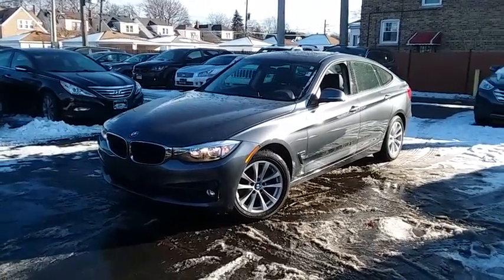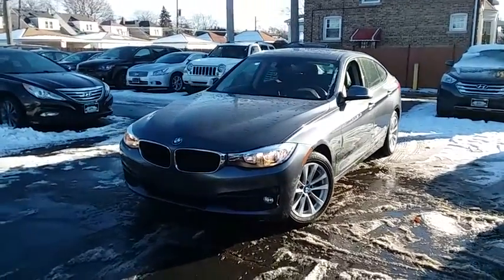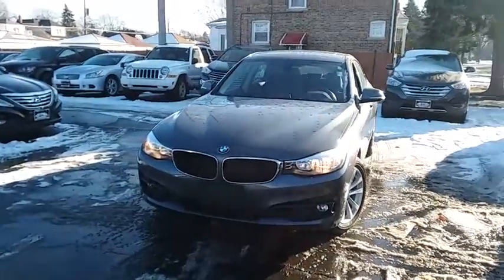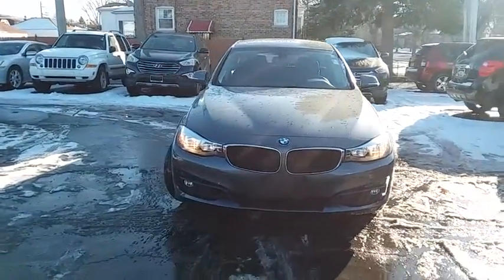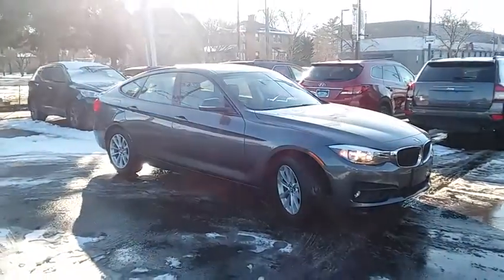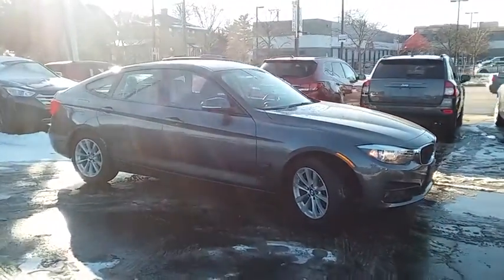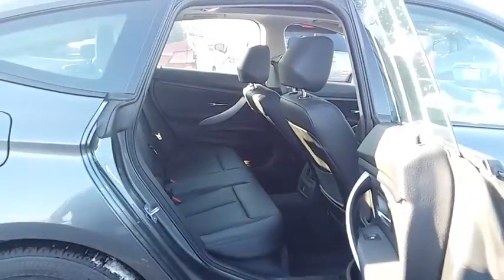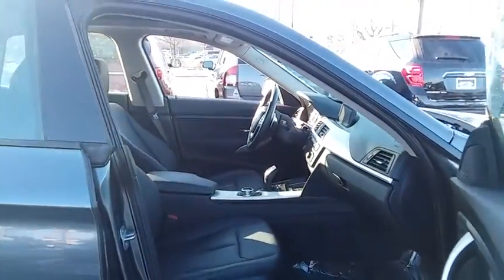2014 BMW 3 Series Chicago, Elmwood Park, Oak Park, River Grove, Harwood Heights, IL YPJ5606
U 2014 BMW 3 Series
McGrath City Hyundai: Servicing Chicago, Illinois near Elmwood Park, Oak Park, River Grove, and Harwood Heights, IL.
2014 BMW 3 Series  - Stock#: YPJ5606 - VIN#: WBA3X5C50ED556982

McGrath City Hyundai
6750 W Grand Ave

AWD.brbrKick back in our newly renovated service lounge and enjoy complimentary Wifi, gourmet coffee and snacks and even HD TV. Our complimentary shuttle service runs every half hour and allows you to schedule pickups within 20 miles from our store. Better yet, if your service lasts longer than 2 hours, we'll give you a complimentary loaner car for the day! 2014 BMW 3 Seriesbrbr*McGrath City Hyundai*, Proudly Serving Drivers from Chicago, Oak Park, Cicero, Berwyn and Des Plaines invites you to find your automotive match!brbrMcGrath City Hyundai in Chicago, IL views every customer as if they were a friend. We want to know your driving habits and standards so we can better find the Hyundai model that fits your expectations. Let us show you exactly how our personal dedication and commitment to our customers is beyond anything you've experienced before. We won't let you down!. Reviews:brbr  * Excellent ride/handling balance; powerful and fuel-efficient engines; upscale interior with straightforward controls and spacious seating. Source: Edmundsbr  * For over three decades, the BMW 3 Series has continuously set the bar that competitors are measured against in the entry-level luxury sedan category. Since 1977, its design evolution has always been stylish, and contemporary. Over time, the look of each new series has visually followed a logical flow from the version that came before it. Plus, it is instantly recognizable with its signature front grill and iconic BMW logo. The 3 Series has something for a wide range of shoppers, due the multitude of categories it has models available for, such as: the Sedan, Hybrid, Coupe, Convertible, Sport Wagon and Gran Turismo. In addition there is an available Clean Diesel in the 328d and 328d xDrive Sedans. Once inside the 2014 3 Series, experience it's elegantly simple and uncomplicated interior. It utilizes high-end materials, simple shapes, and has made important controls easy for the driver to reach. Plus, inside it is quite roomy, and your rear passengers have a generous amount of legroom as well. The base 320i trims come standard with a 2.0-liter turbocharged 4-cylinder Engine with 180-Horsepower. It is paired with an equally impressive 8-speed STEPTRONIC automatic transmission. It gets an EPA estimated 23 MPG City and 36 MPG Highway with the Manual Transmission, or 24 MPG City and 36 MPG Highway with the Automatic. In addition, it has standard items such as: leatherette upholstery, a sound system with a 6.5-inch display and 9-speakers, USB Port, dual-zone climate control, rain-sensing wipers, an engine start stop button, and dynamic cruise control. Safety has been taken into account with the 2014 3 Series as well. Every model comes standard with impact sensors that perform a variety of functions in case of a collision such as: turning off electrical systems that could be dangerous, turning on hazard lights, and unlocking doors. Plus, all models come with eight airbags. Experience the 2014 BMW 3 Series for yourself today! Source: The Manufacturer Summarybr  * Strong engines; long list of standard features; cutting-edge technology; seductive style. Source: Edmunds